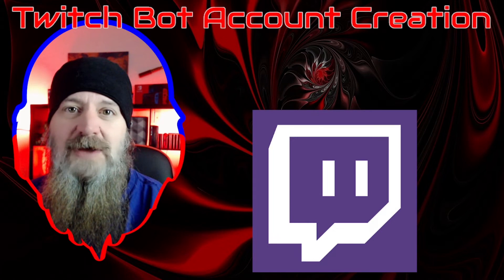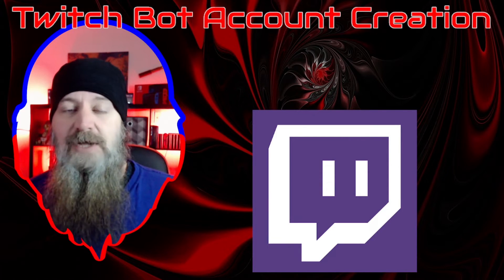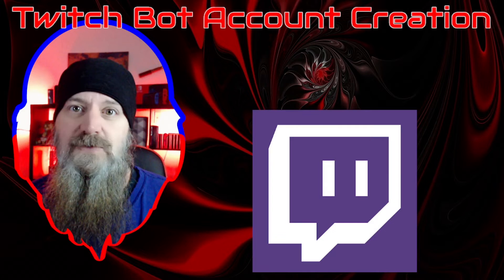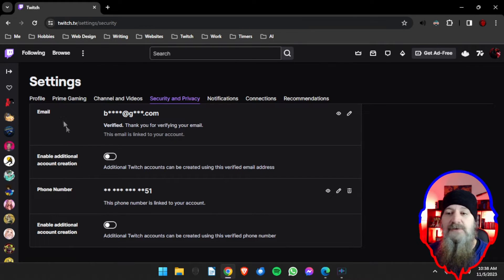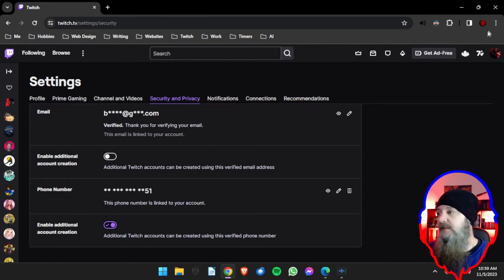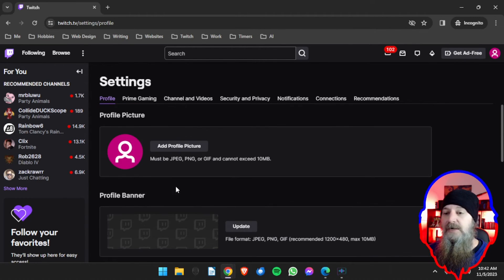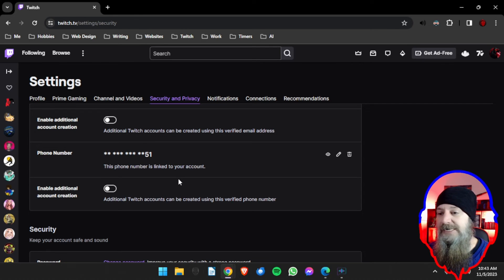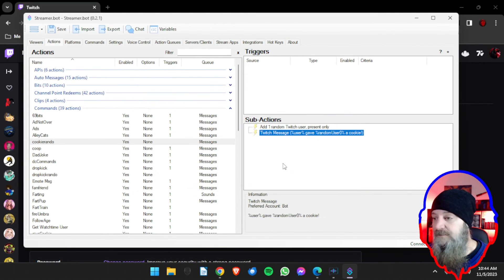How to Create a FREE Twitch Bot Account for Streamer.Bot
In this tutorial you will learn how to create a Twitch bot account. This was requested by @GabryGTV in another StreamerBot tutorial video. Streamer.bot is one of the most powerful bots for Twitch and YouTube chat interaction and stream control.

Chapters
00:00 Introduction
00:51 Why Use a Bot Account?
2:19 Create Bot Account
7:38 Add Bot to StreamerBot
8:40 Outro

More details, more information, more 1-on-1 assistance, more of everything!

Bearded's Equipment & Recommendations
► Mic & Boom
► Desktop PC
► Special Item (This Video Only)

Please note: The links above will take you to your closest regional
storefront so you can shop in your country. If an exact match is not
found you will be taken to a search results page with similar items.

This cost does not change your price and comes direct from the

BeardedInk is your go-to channel for streaming knowledge! Dive into OBS tweaks, Twitch, YouTube tips, and Streamer.bot hacks. Get live help with chat bots, and access exclusive streamer resources. Let's level up your streaming game, together!